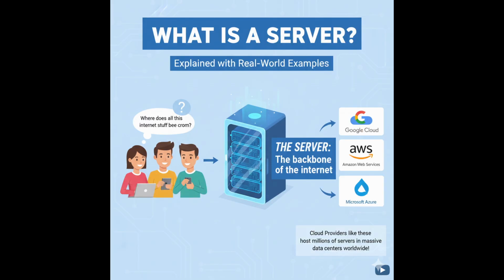Backend Development Day 2 | What is server and runtime environment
Backend Development Day 2: Servers & Runtime Environments
In this lesson, we break down two of the most misunderstood concepts in web development. If you've ever wondered why your code runs in a browser but needs something else to run on a computer, or what people actually mean when they say "The Cloud," this video is for you.

1. What is a Server?
A server isn't just a dusty box in a basement. It is a combination of Hardware (the computer) and Software (the logic) that sits waiting for a "Request" so it can send back a "Response."

Physical Servers: Actual machines in data centers.

Virtual/Cloud Servers: Services like AWS (Amazon Web Services), Google Cloud, and Microsoft Azure that let you rent a piece of a giant supercomputer.

2. The Runtime Environment (The "Kitchen")
Think of your code as a recipe. A recipe is just text on a page—it can't feed anyone by itself. To make the meal, you need a Kitchen (tools, stove, heat).

In programming, that kitchen is the Runtime Environment. It provides the necessary tools and libraries for your code to execute.

The Browser: The runtime for Frontend JavaScript.

Node.js: The runtime that allowed JavaScript to move out of the browser and onto the Server.

What We Cover in This Video:
The Anatomy of a Server: CPU, RAM, and Storage in a backend context.

Server vs. Host: Clearing up the confusion.

JavaScript Engines: How the V8 engine turns your code into machine instructions.

Why Node.js? How it changed the backend landscape forever.

The Global Infrastructure: How AWS, Azure, and GCP actually work.

Next Steps: Make sure to download Node.js before Day 3, as we will be initializing our first server-side project!

Would you like me to create a 5-question quiz based on this description to help your viewers test their knowledge?